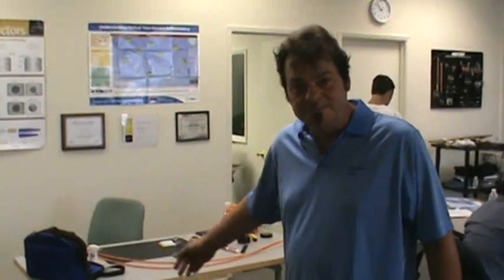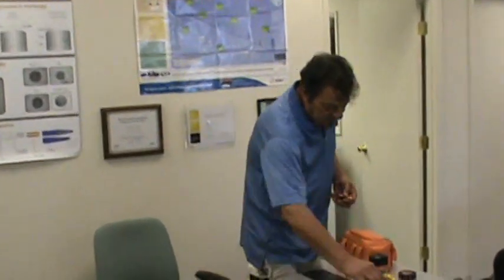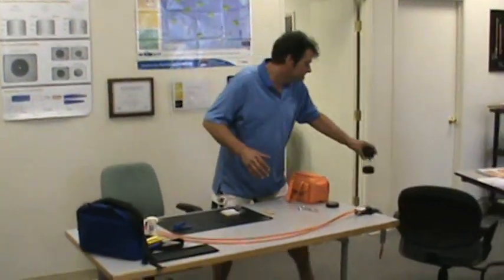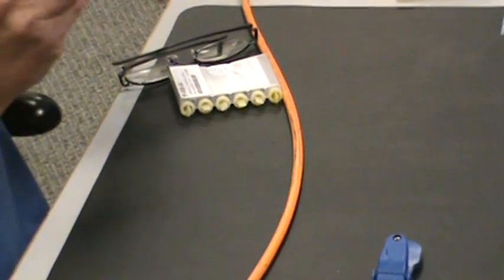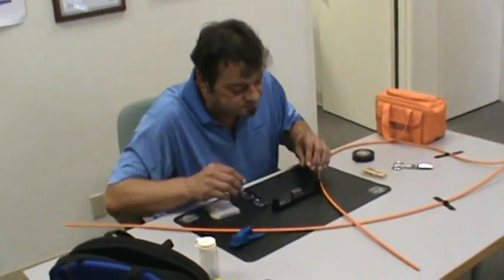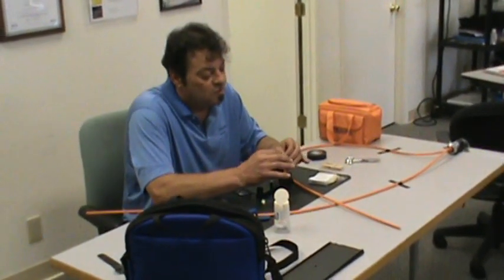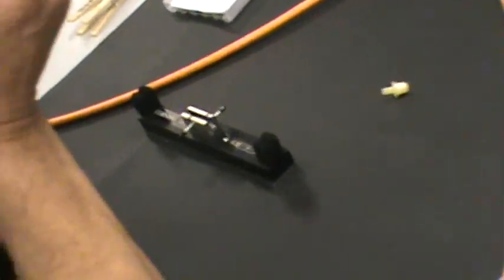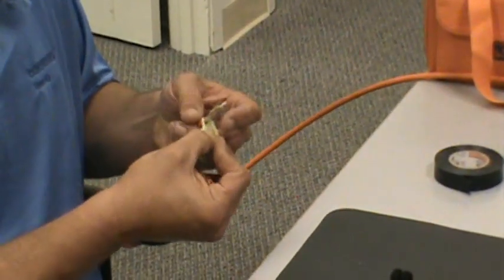Fiber Optics CamSplice Demo at CTC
Fiber Optics mechanical splice demo session at CTC